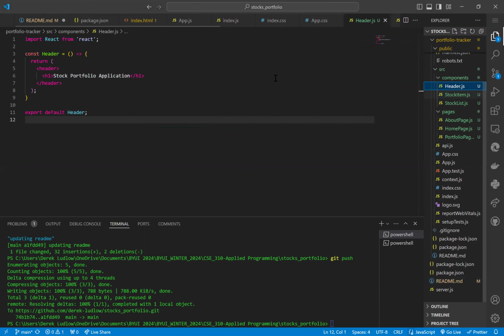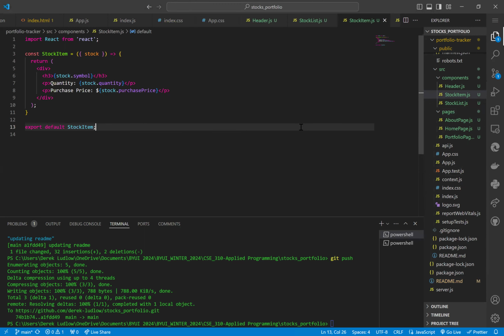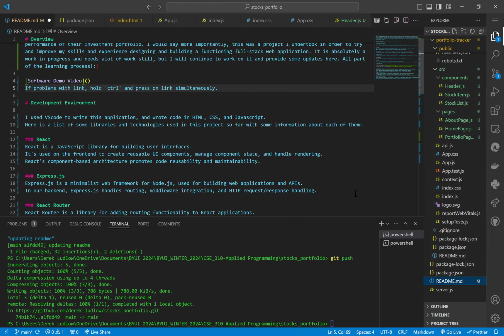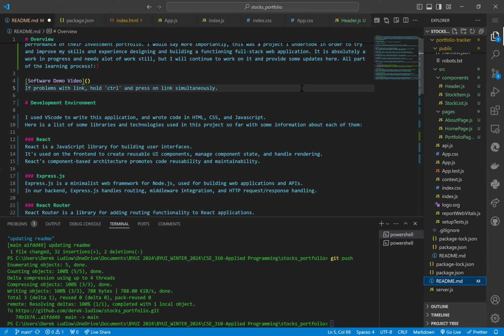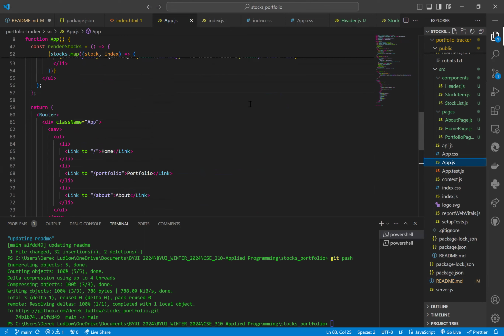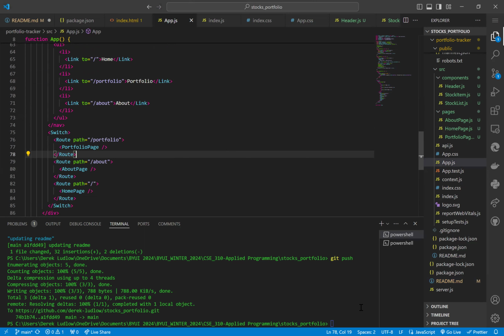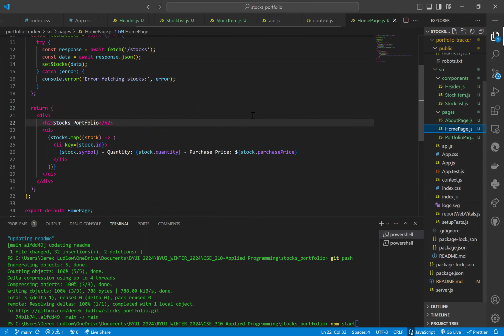Full-Stack Javascript stock portfolio app(that doesn't quite work yet)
Working on creating a stock portfolio web application to improve my web develmopment skills and learn a ton along the way!